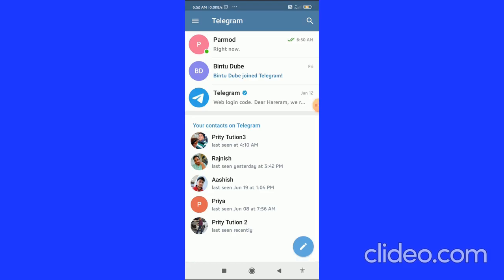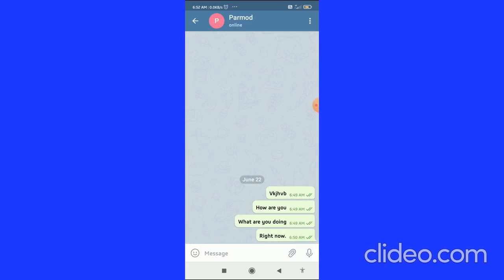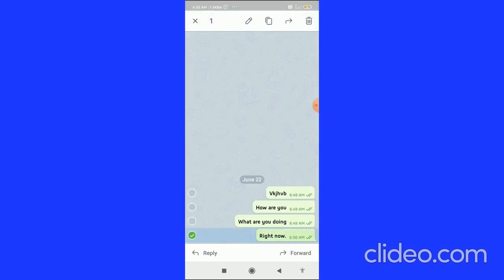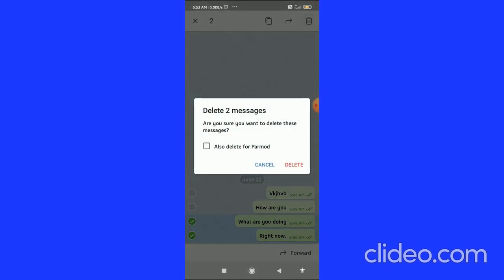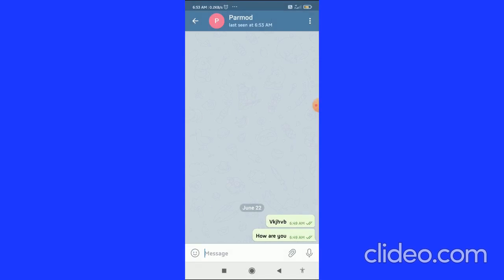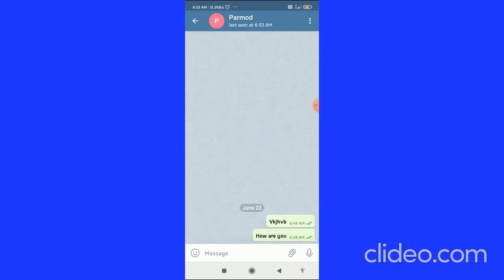How To Delete Your Messages Everywhere On Telegram ! Simple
,Delete Your Messages For Everyone On Telegram NetArtener,netartener,Netartener Noteartener,NoteArtener,noteartener,note artener